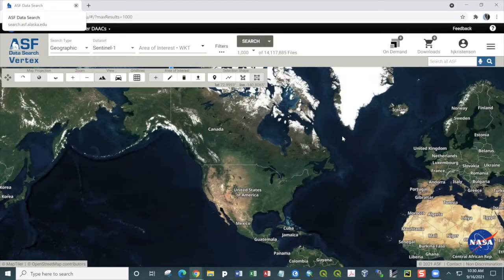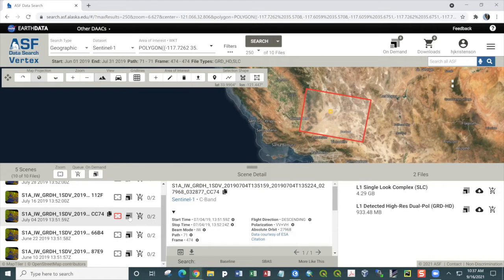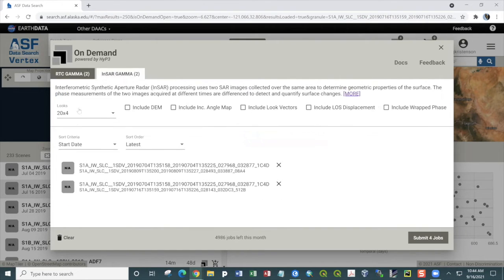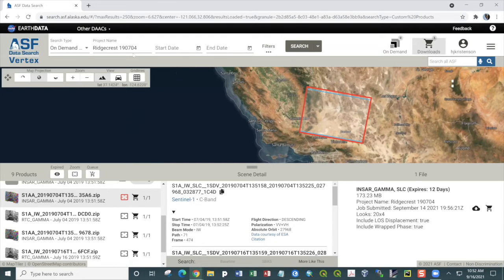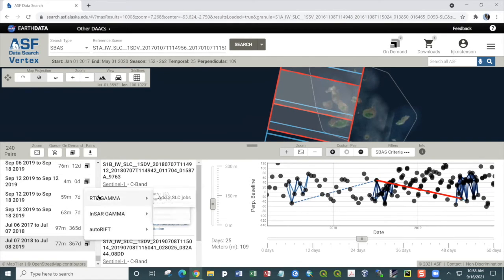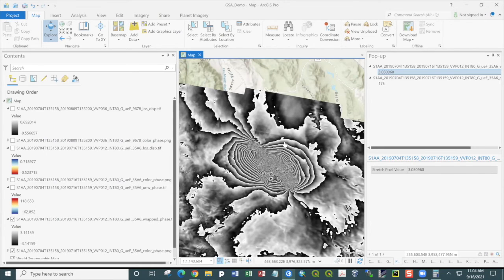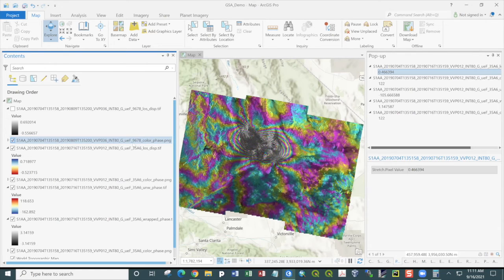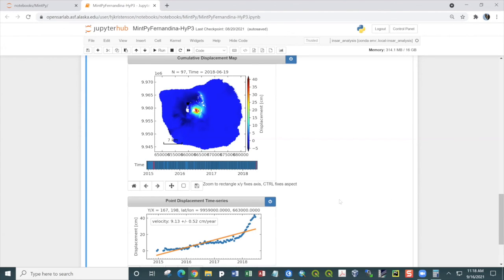NASA Data Made Easy Workshop: Part 4- InSAR Workflow (GSA Annual Meeting 2021)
Note: This video series is part of a workshop presented during the Geological Society of America (GSA) Annual Meeting 2021. This workshop video provides information on how to request On-Demand InSAR products from NASA’s ASF DAAC, both with Vertex and programmatically. It also walks viewers through the preparation of an InSAR stack for time series analysis.